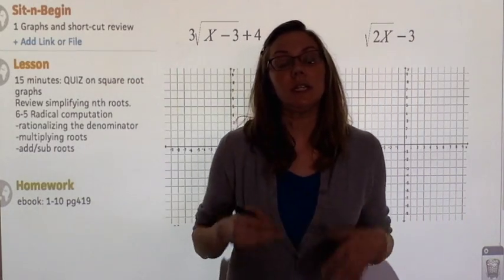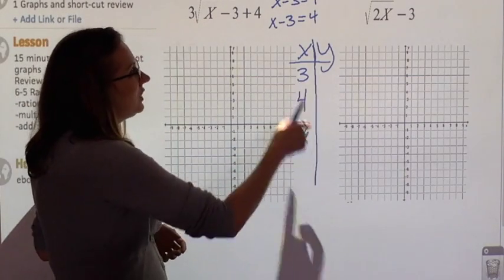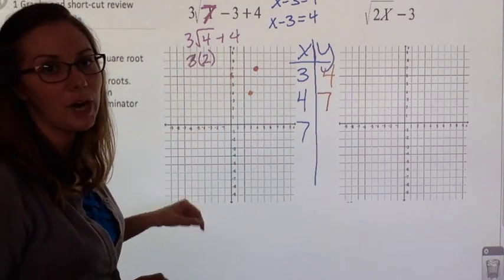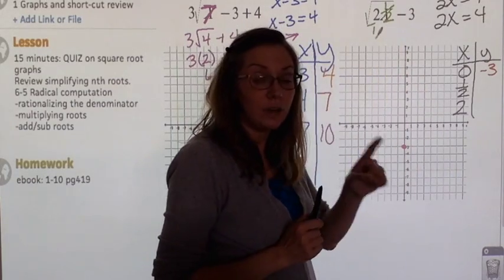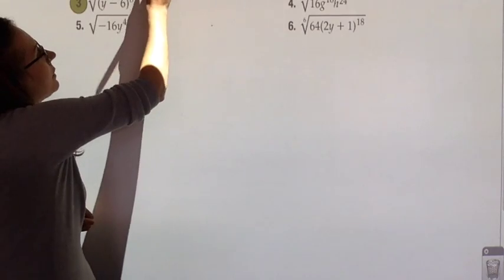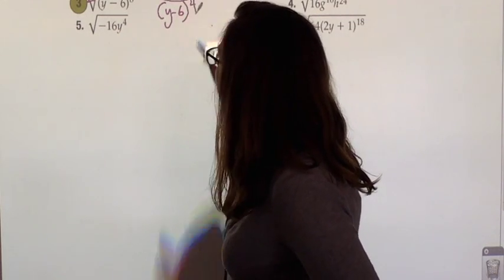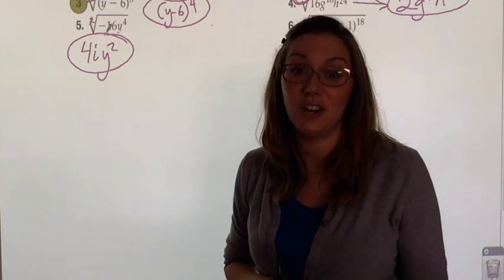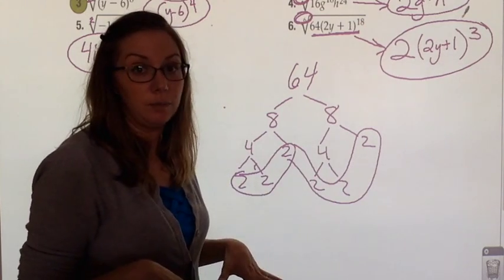Square Root Graph Review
5E quick review before quiz